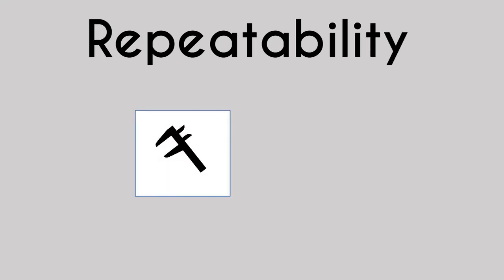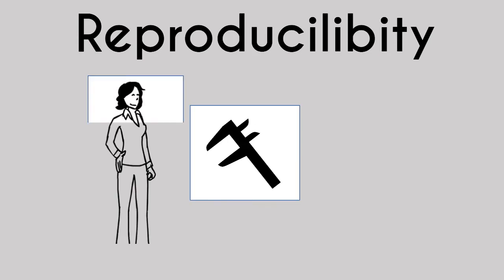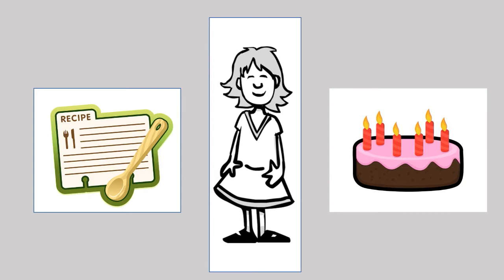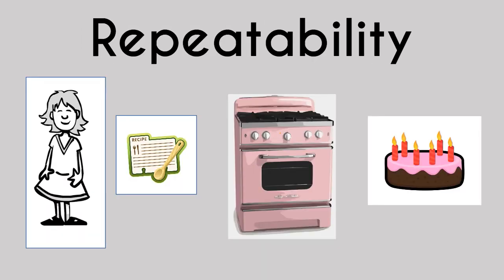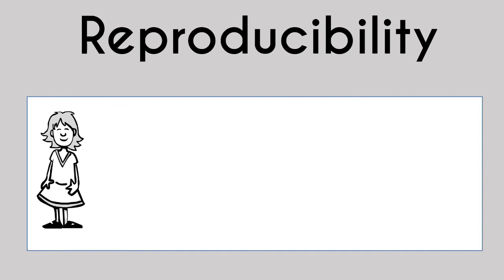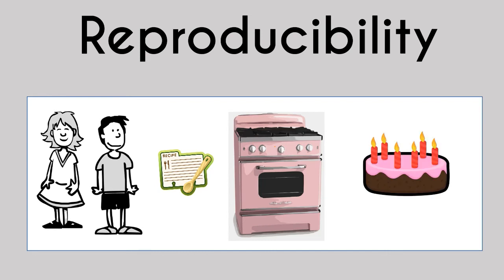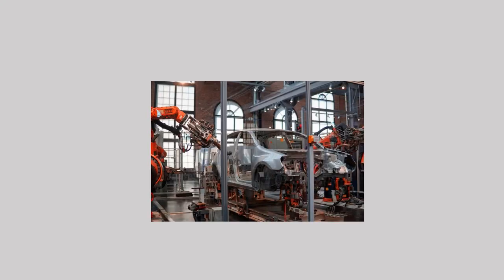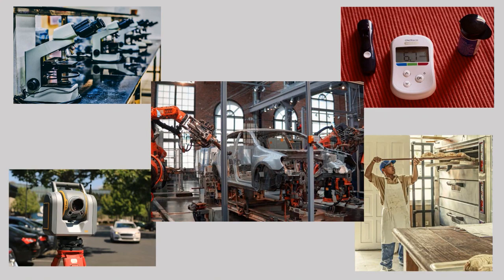Learning to Lean-Gage R&R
Gage repeatability and reproducibility.  Simple explanation to help you understand the high level concept.